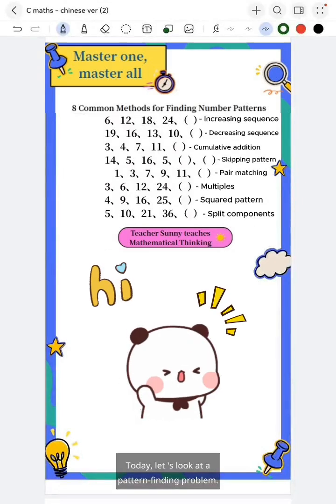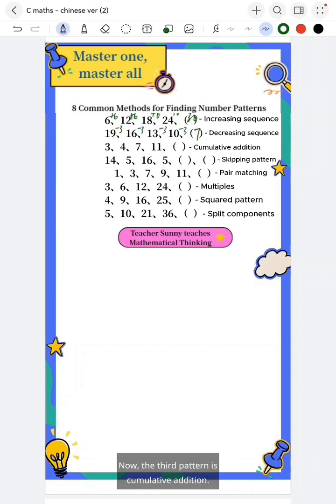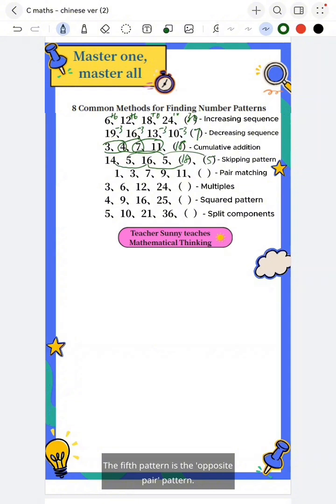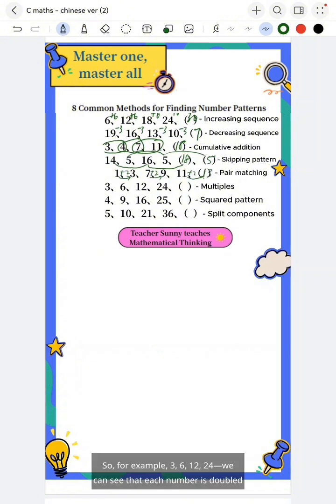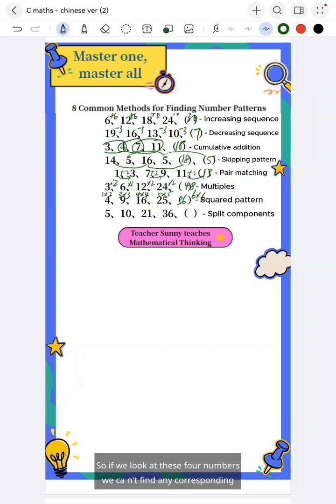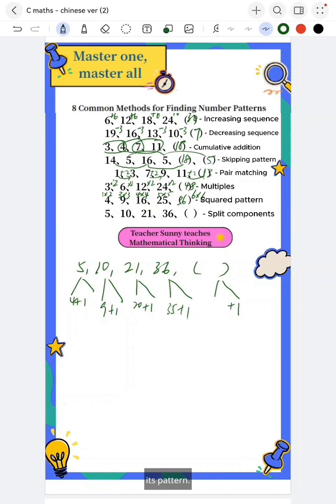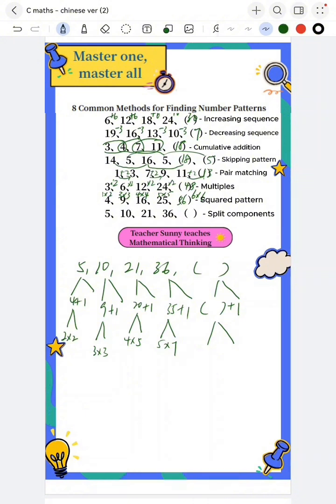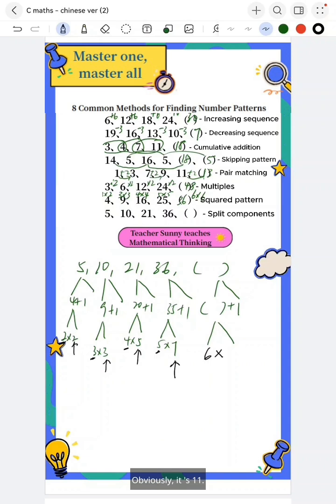🎲 Probability adventure, march forward with courage!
Roll with confidence and create miracles — Teacher Sunny is cheering you on and witnessing your glory! 🏆